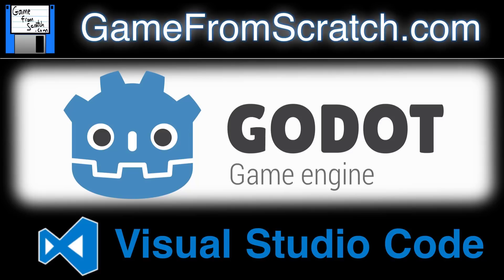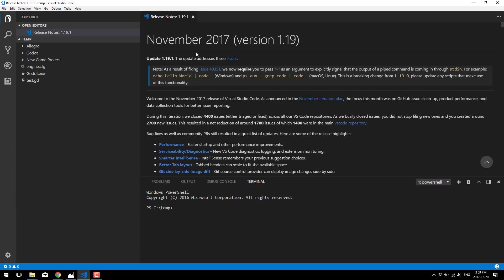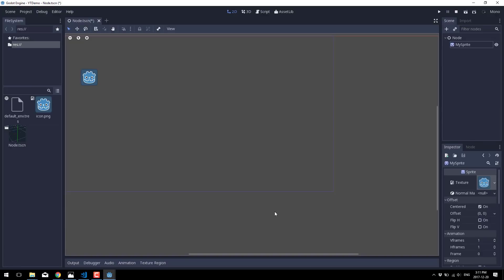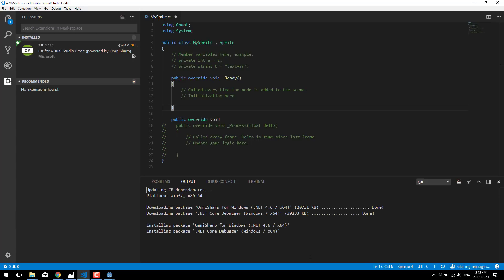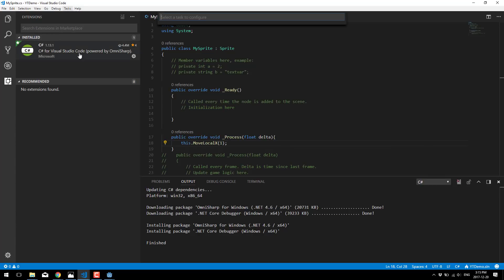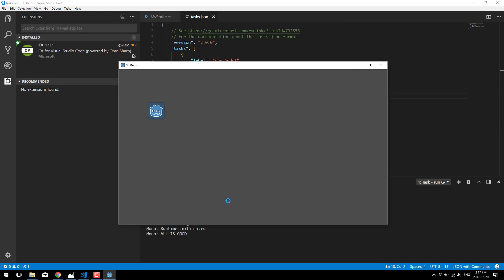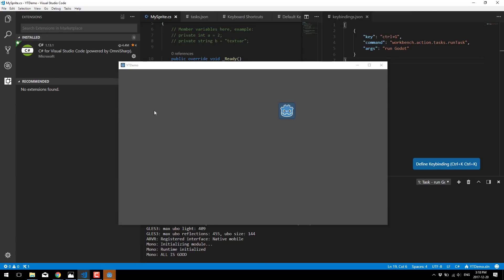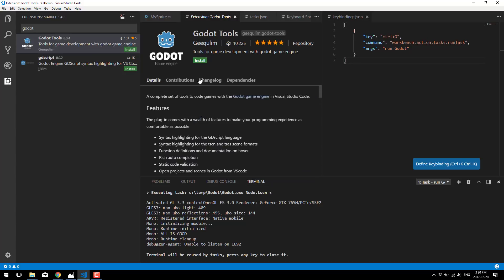Godot C# Coding Using Visual Studio Code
This video goes through the workflow of setting up Visual Studio Code for C# development with the Godot 3 game engine